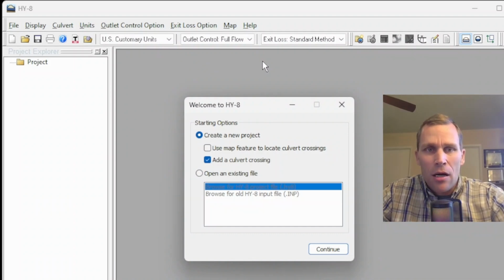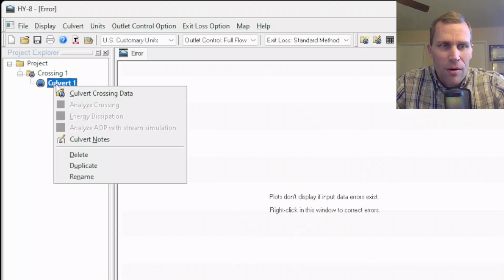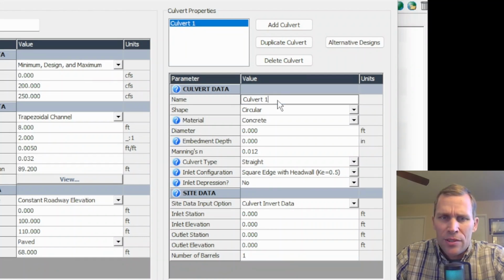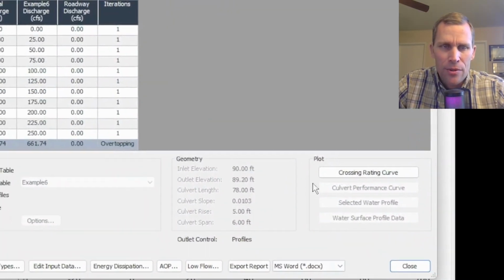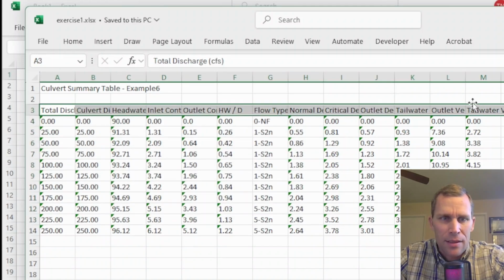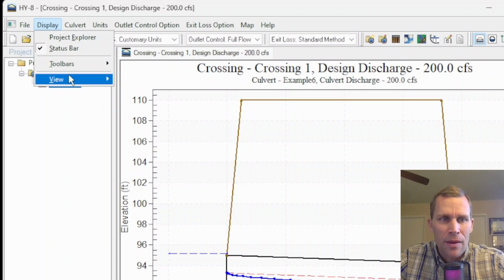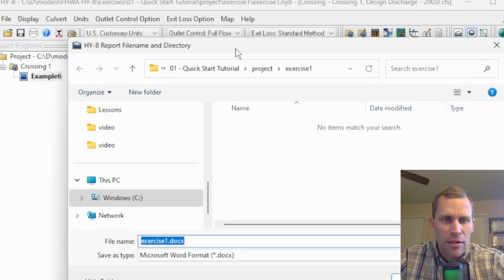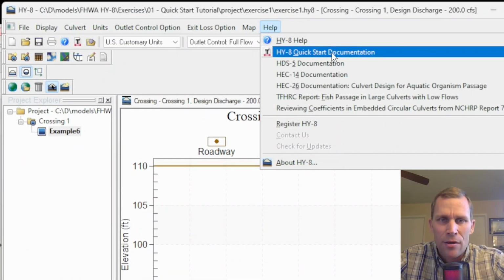FHWA HY-8 Exercise 1 - Quick Start Tutorial